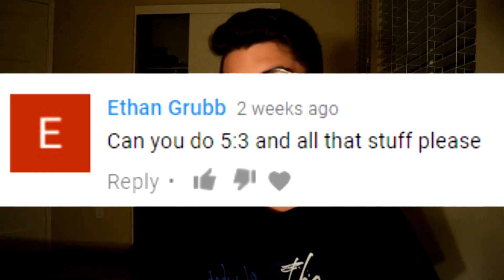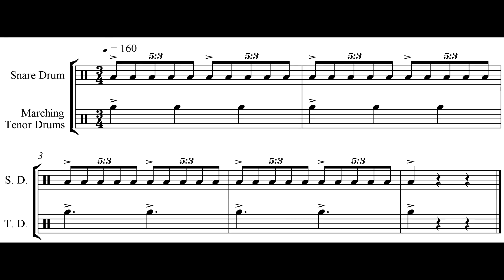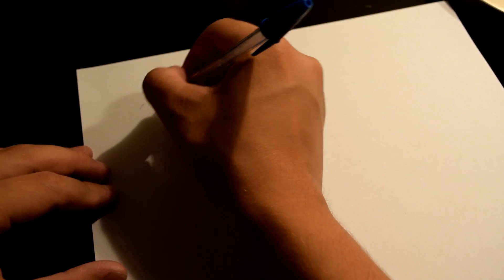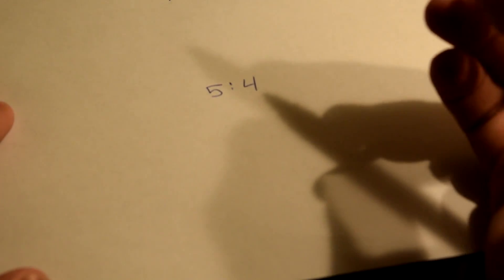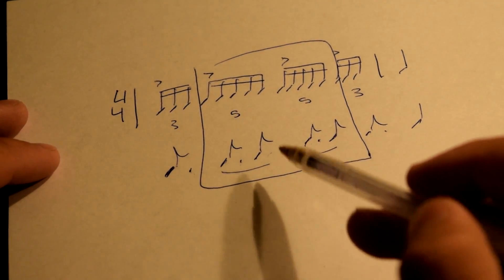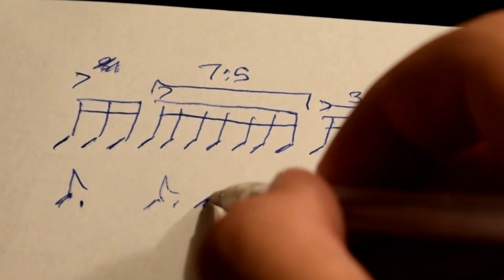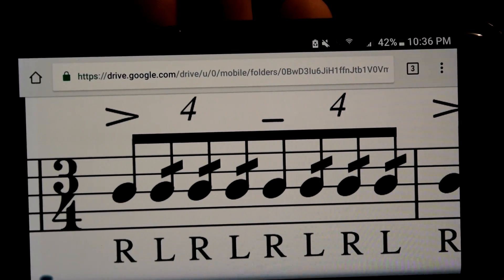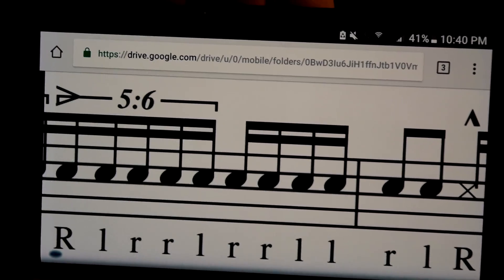What are Ratio Rhythms?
4:3 isn't hard, you jerk.

This video file size is 15 GB and it took 17 and a half hours to render because my computer kept falling asleep.